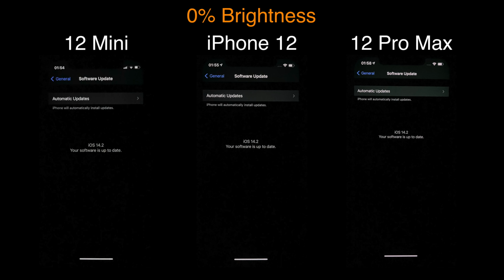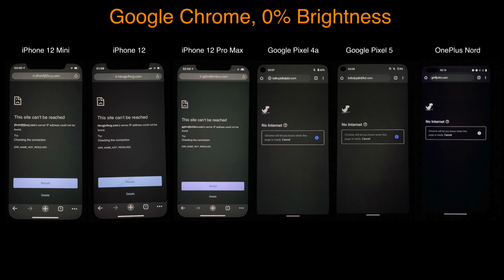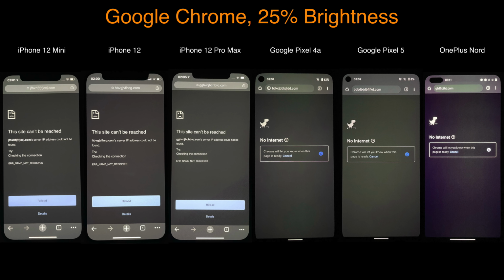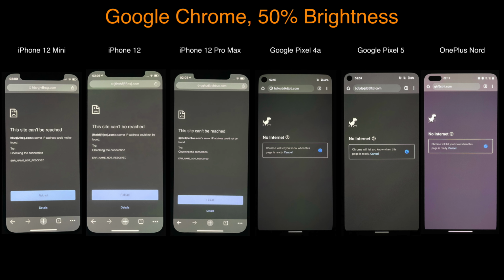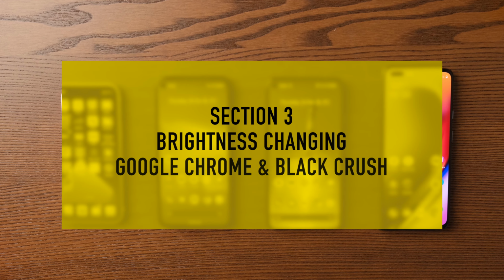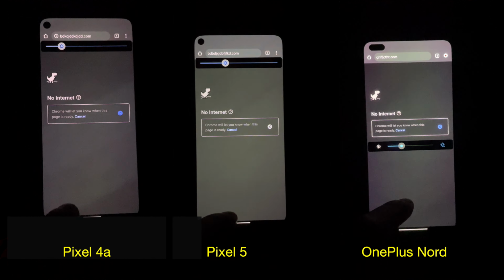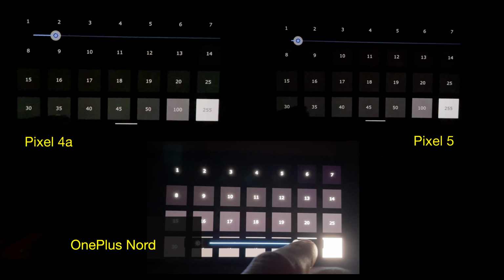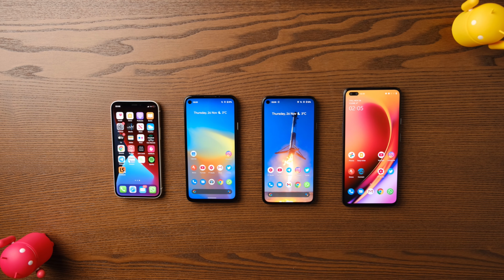Ultimate Display Comparison: iPhone 12 vs Pixel 4a vs Pixel 5 vs OnePlus Nord - Major Issues!?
In-depth Testing & Comparisons between the green tint, black crush and black bar issues on 6 phones including 3 iPhone 12 Models and 3 Android Phones:

+ iPhone 12
+ OnePlus Nord

I saw many people having issues with green tint on the iPhone 12's this year. Earlier in the year I did tests and found issues on 3 OnePlus 8 Pro displays SO issues seem to be popping up on different devices.

This time I decided to test all 6 of these phones alongside each other and see if there are issues on any of the phones mentioned above. There are some surprises and strange results that's for sure.

0:00 Introduction To Display Issues
1:01 iPhone 12 Green Tint
2:02 Google Chrome Test (6 phones)
5:31 Brightness Changing Test
6:57 Black Crush Test
8:20 Conclusions

Have you had display issues on your iPhone 12, Pixel 4a, Pixel 5 or OnePlus Nord? Let me know below!

As always, these are my experiences with the phones, others may have different displays and results but I thought it was important to share the results here.

iPhone 12 Mini (128GB)
Pixel 5 (Black, 128GB Storage)
Pixel 4a (Black, 128GB Storage)
OnePlus Nord (Blue Marble, 8GB RAM, 128GB Storage)